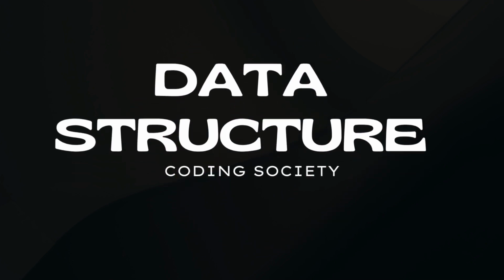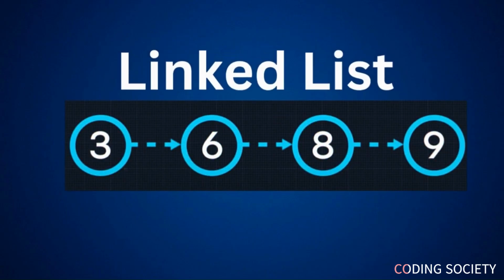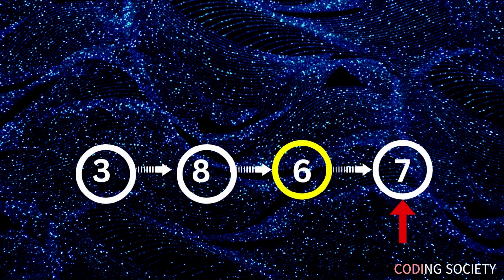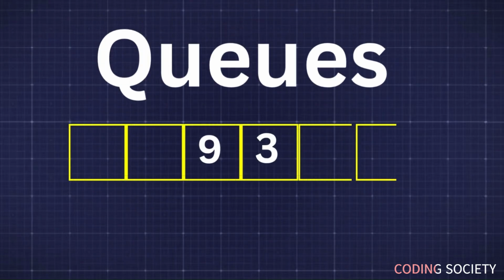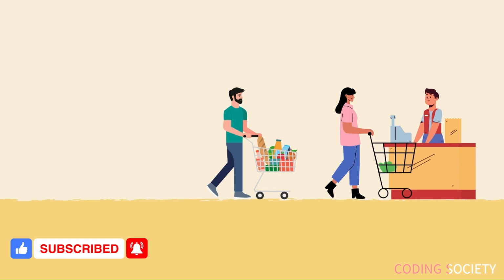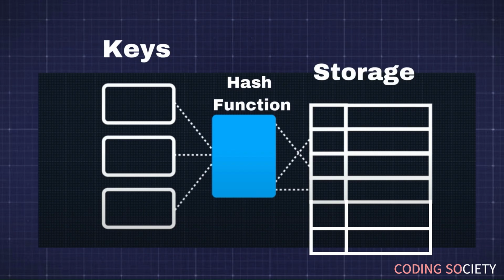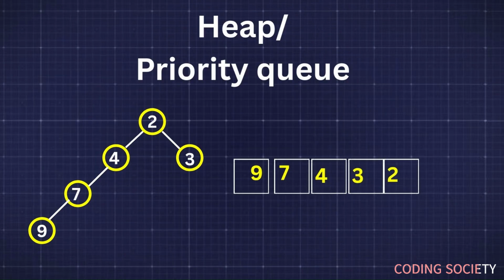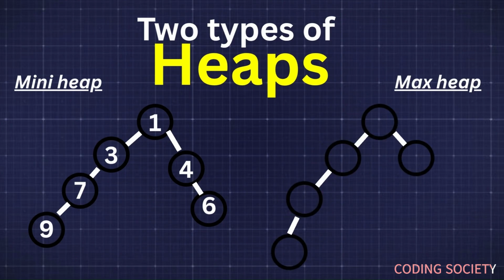Data Structures Made Easy:Animated Explanations of Arrays,Linked Lists,Stacks,Queues,Heaps, HashMaps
Dive into the world of Data Structures with our animated tutorial covering Arrays, Linked Lists, Stacks, Heaps, and HASHMAP. Whether you're preparing for coding interviews or aiming to strengthen your programming fundamentals, this video offers clear and concise explanations to help you grasp these essential concepts.

Timestamps:

00:00 Introduction

00:12 Arrays

00:47 Linked Lists

01:32 Stacks

02:02 Queues

02:40 HASHMAP

03:50 Heaps